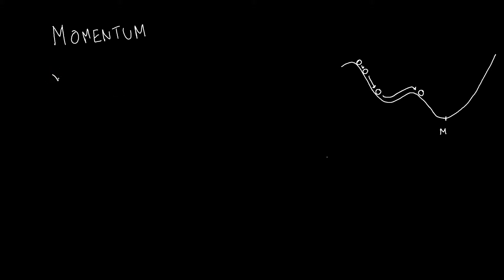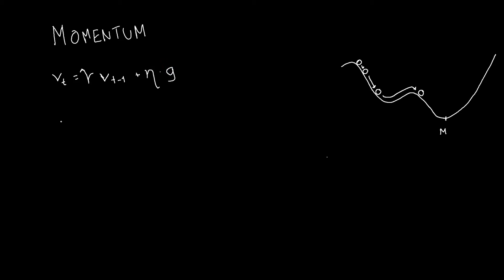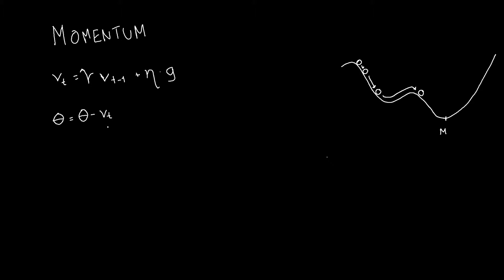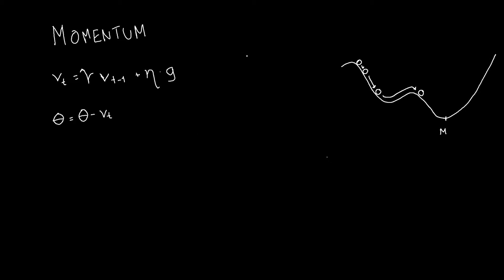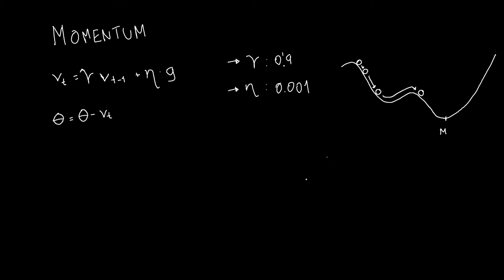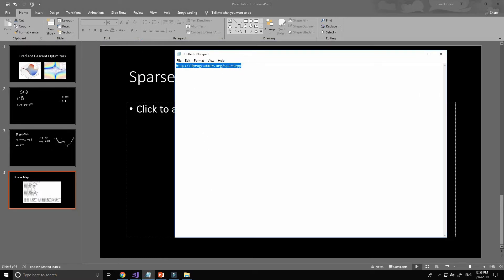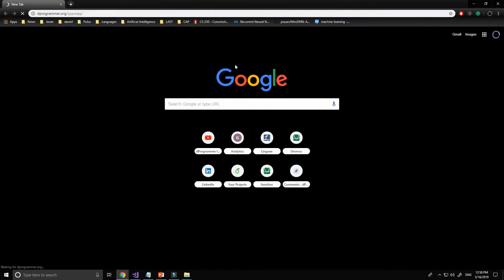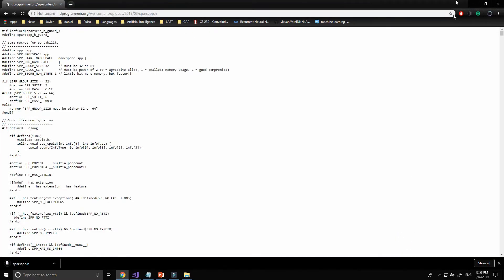Convolutional Neural Network C++ | Momentum [10]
In this video, we will see the Momentum gradient descent